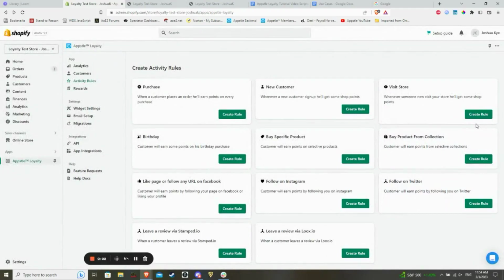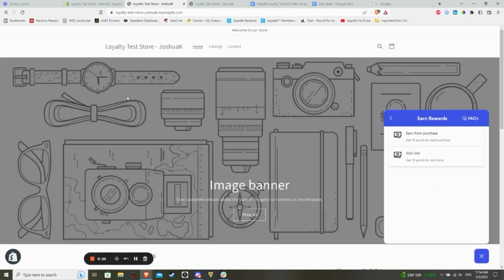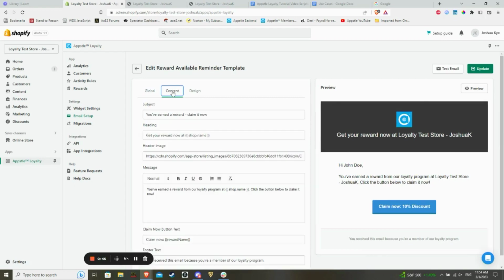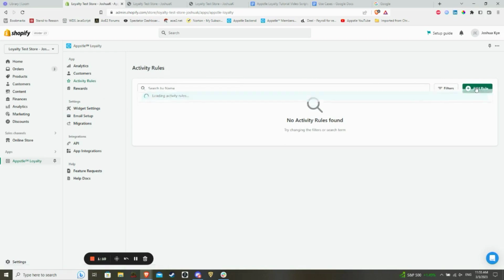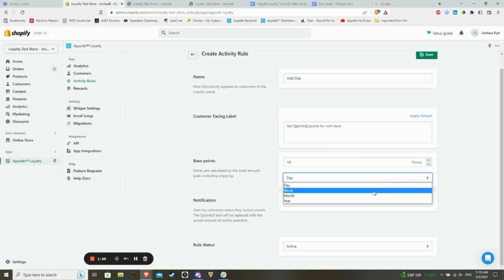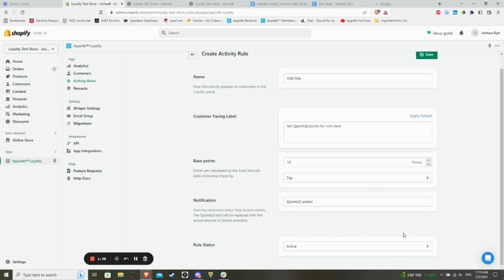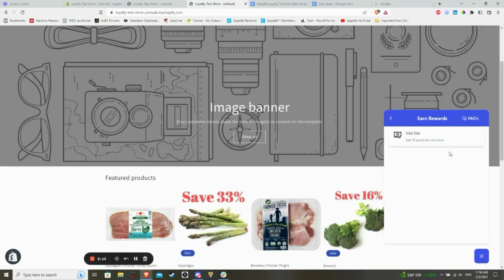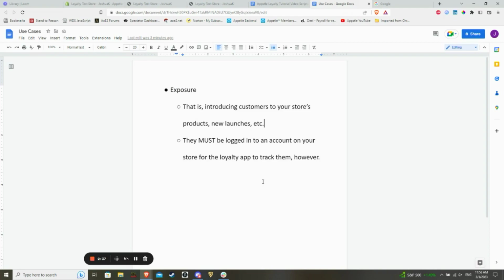Activity Rules - Visit Store